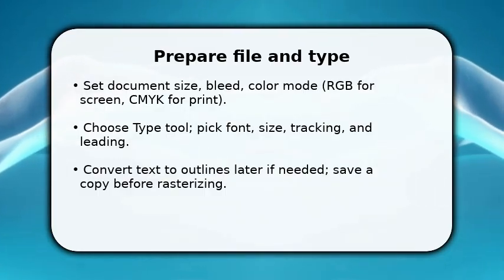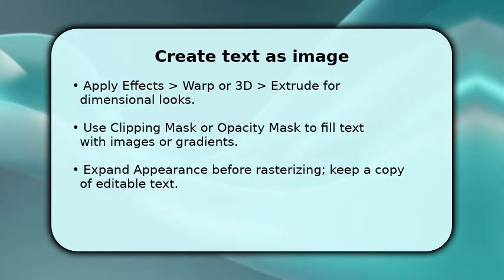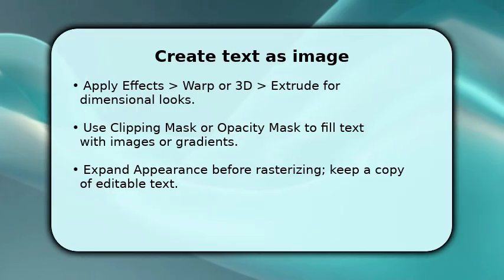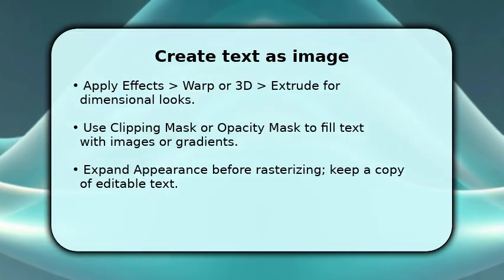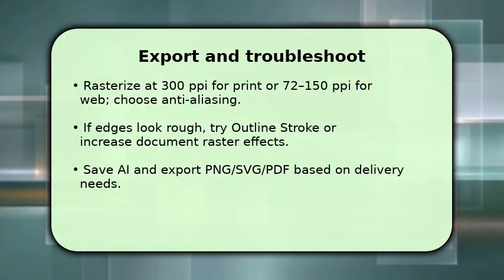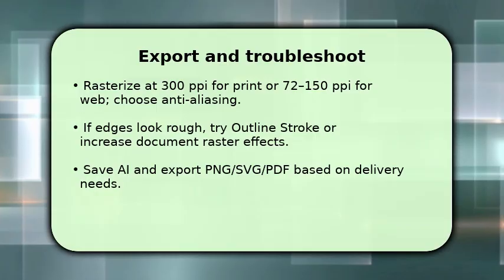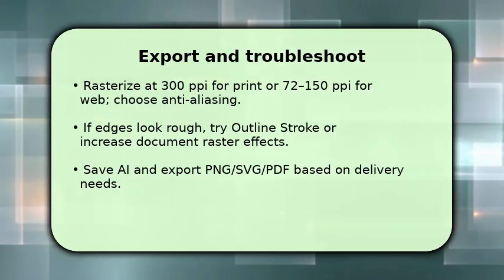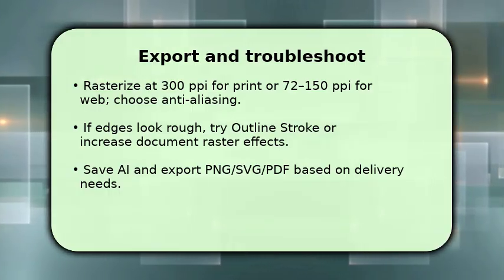How to Make Text Image in Illustrator (full Guide)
How to Make Text Image in Illustrator (full Guide) | 🔒 Surfshark VPN Deal — Stay private and secure. $1.99/mo + 3 Months Free ▸

Dive into the world of graphic design as we unveil a comprehensive guide on creating text images in Adobe Illustrator. This video tutorial will walk you through each step, from basic setup to advanced effects, ensuring your designs stand out with professional-quality typography.

Adobe Illustrator, text image creation, graphic design tutorial, typography guide, Illustrator text effect